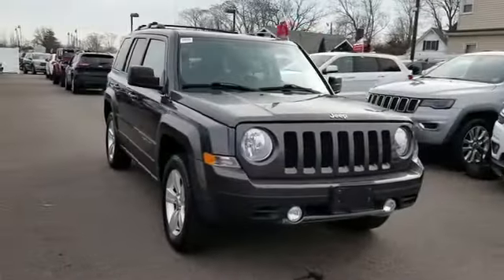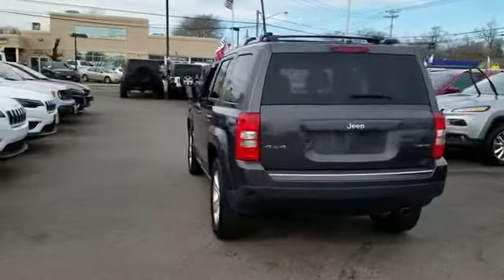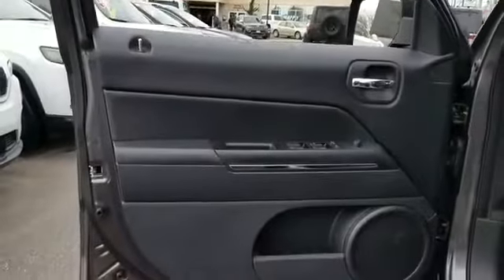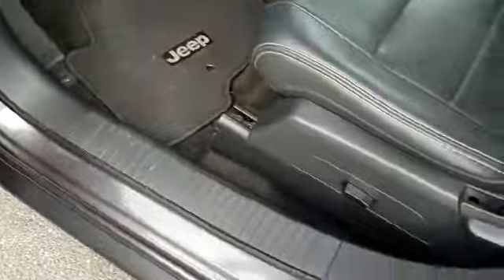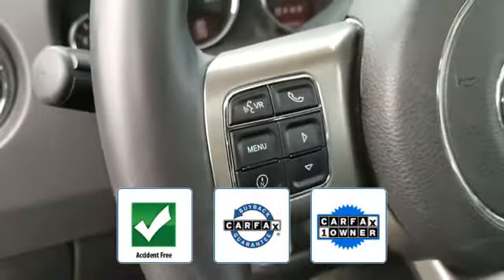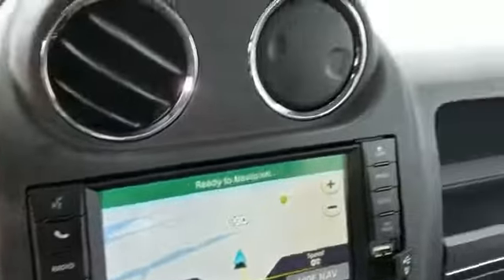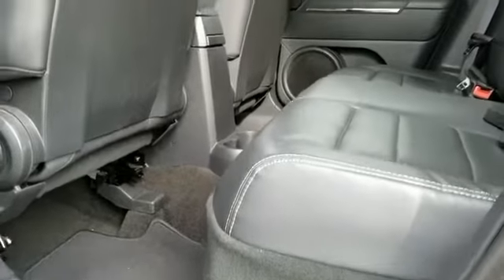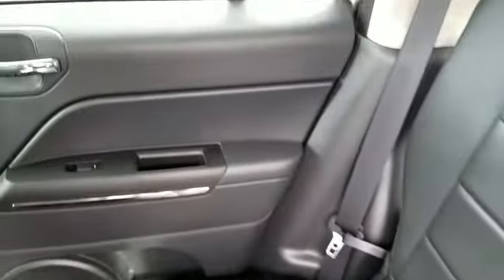2015 Jeep Patriot Limited Lindenhurst, Massapequa, Babylon, Bayshore, Merrick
2015 Jeep Patriot Limited Lindenhurst, Massapequa, Babylon, Bayshore, Merrick